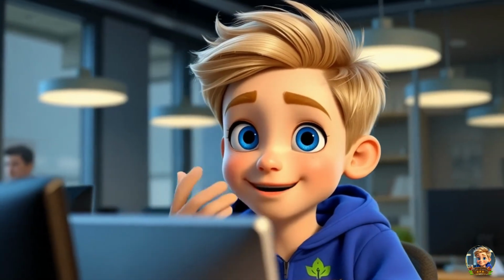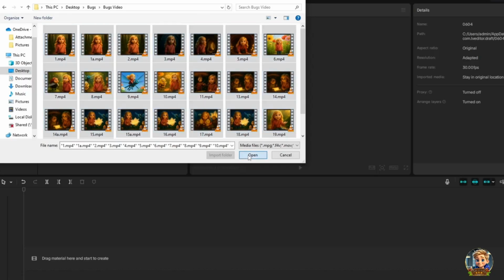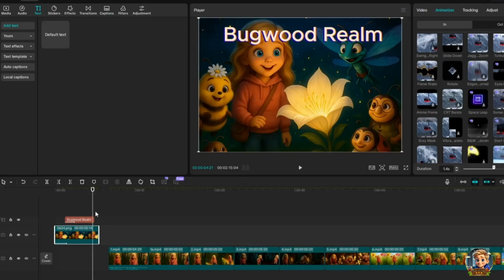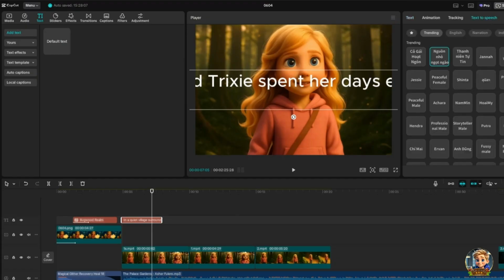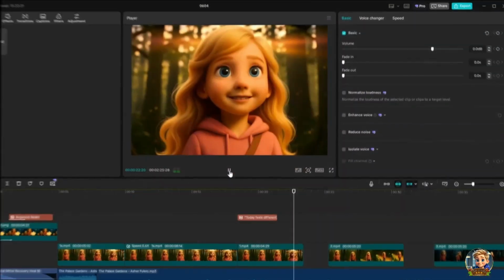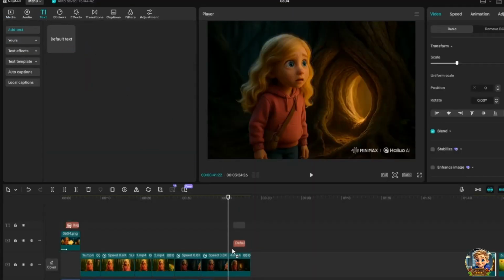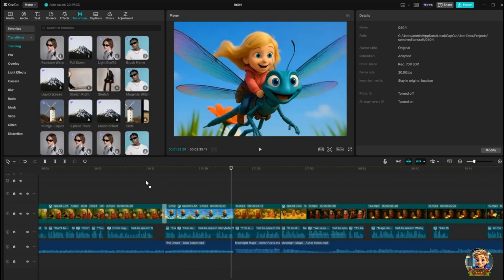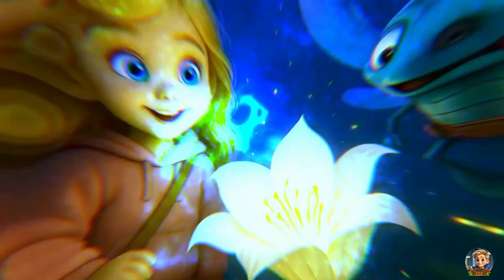How to Edit 3D Animated Video For Kids in Capcut | Animation For Beginners